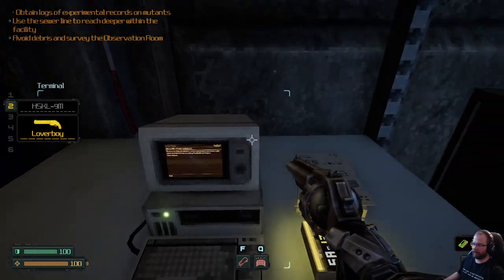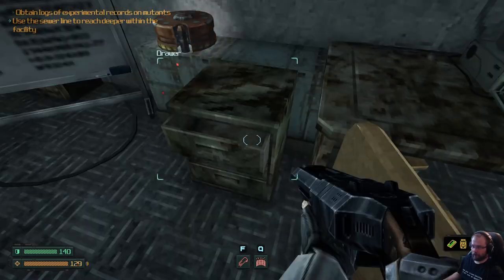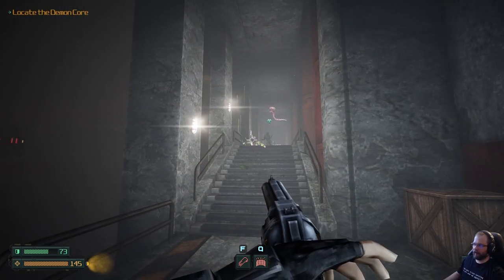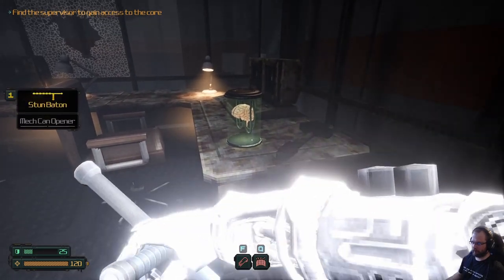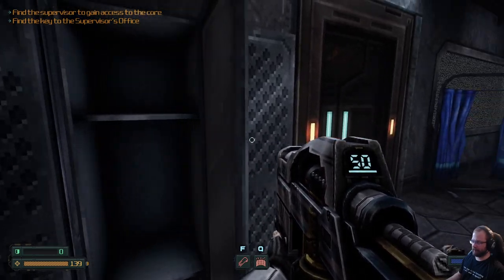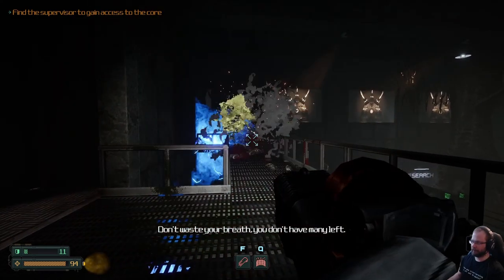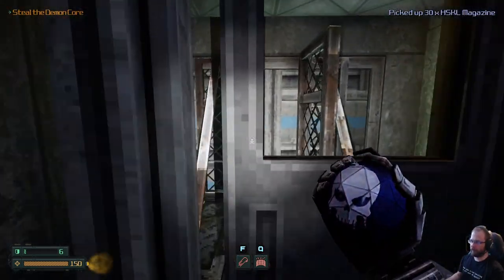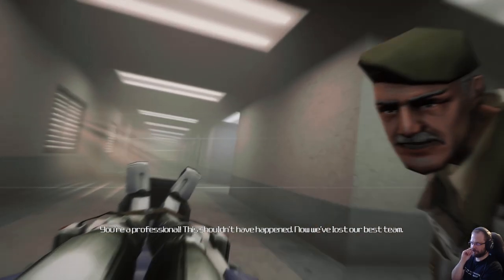Phantom Fury - female duke nukem Shelly Harrison goes to Half Life part 6